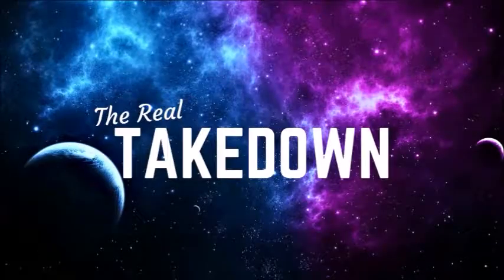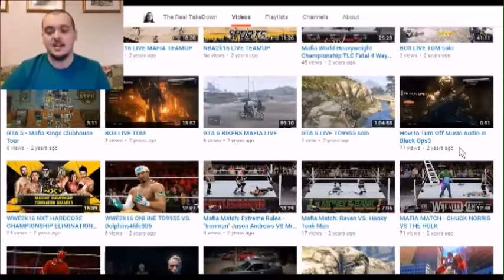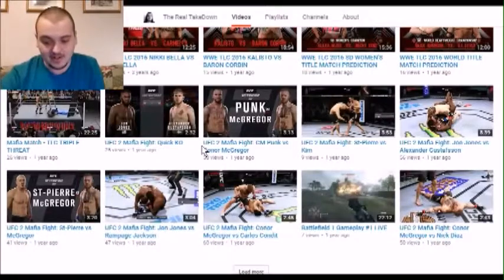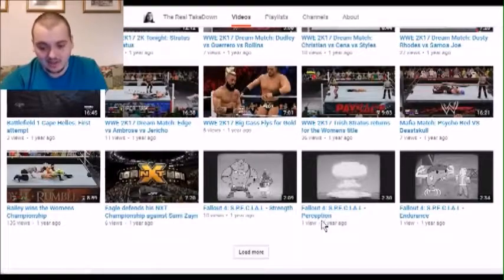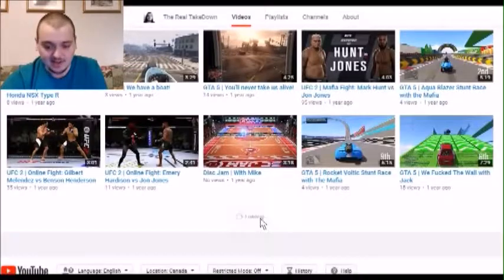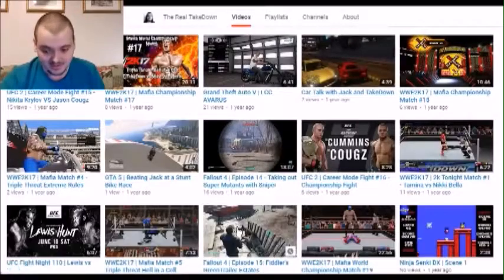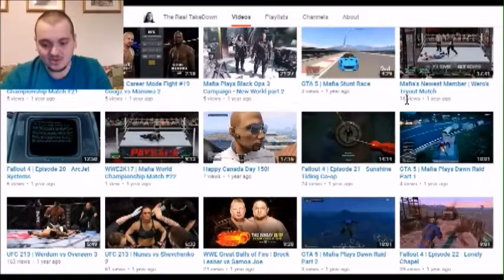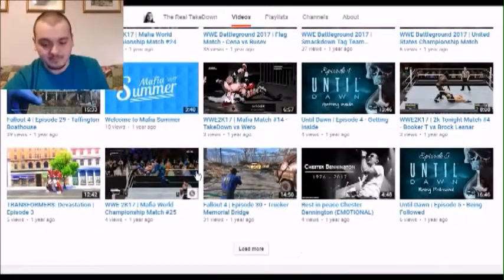CHANNEL REWIND || EARLY VIDEOS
As we are coming to the end of 2018 I decided to go down memory lane and talk about my old videos starting with my first video